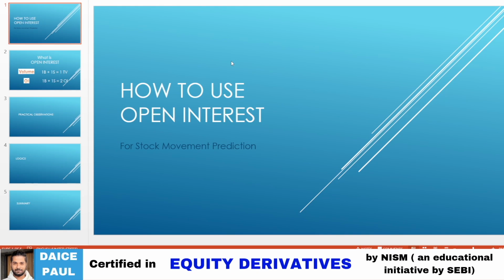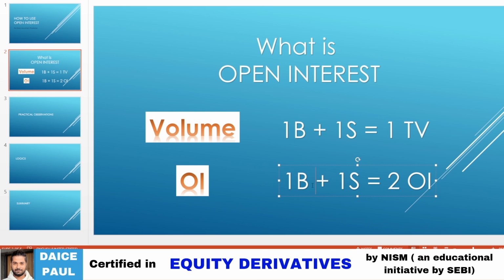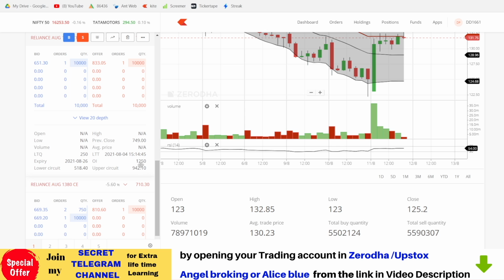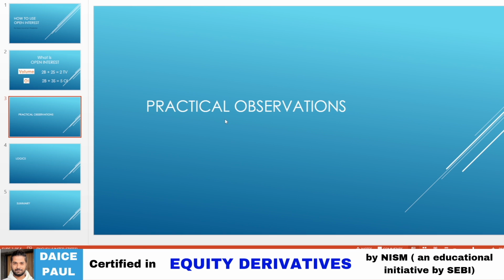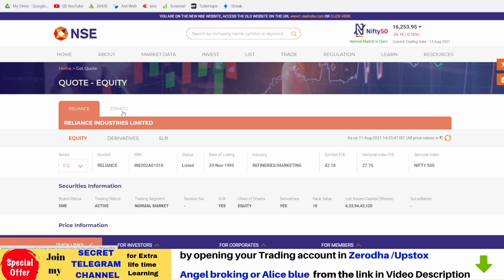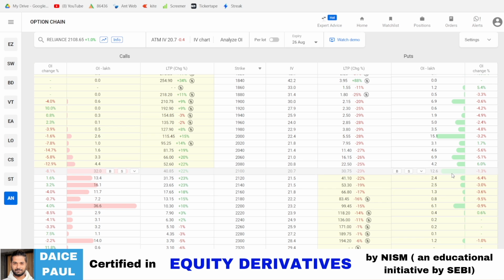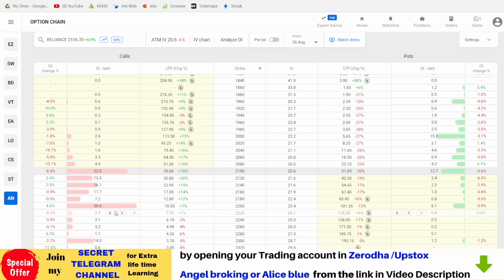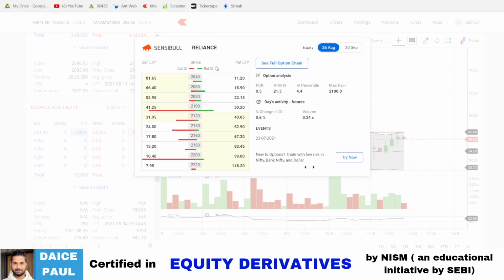Trading Tip - Use Open Interest to Predict Stock Direction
or this